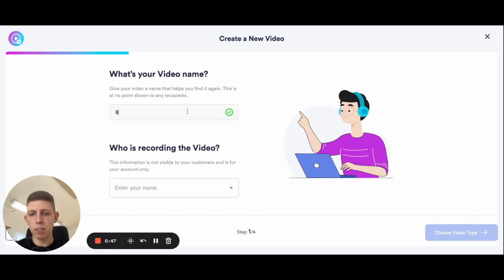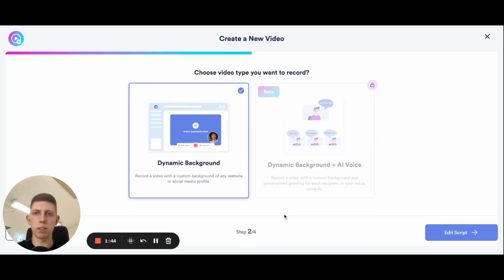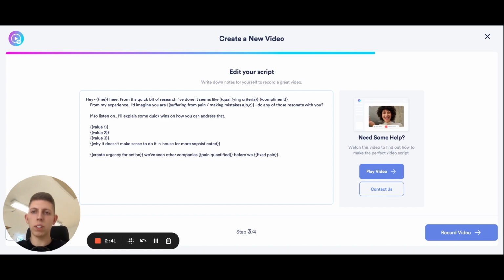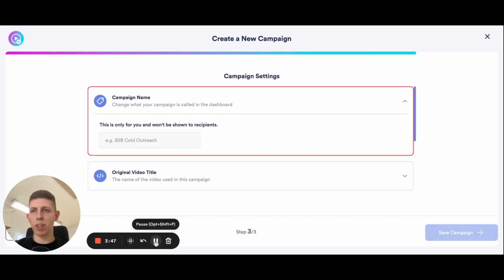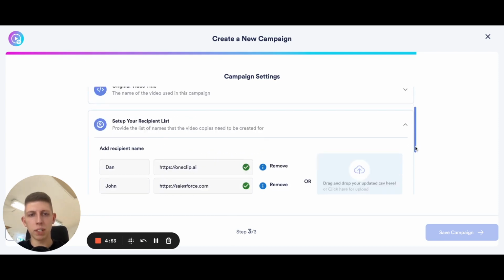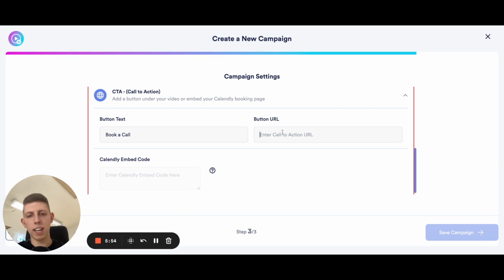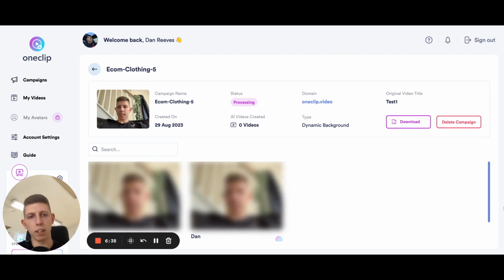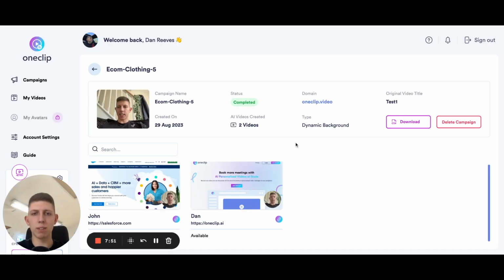How to create your first campaign in OneClip.ai | AI Personalised Video Outreach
A quick tutorial on how to use the Dynamic Background feature within OneClip.ai. Turn one video into thousands of personalised copies using our AI platform.